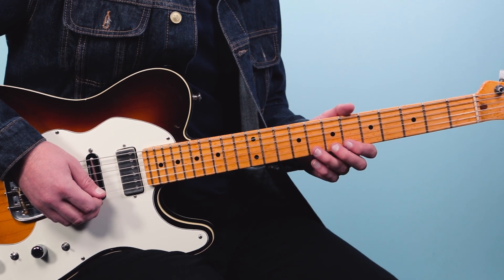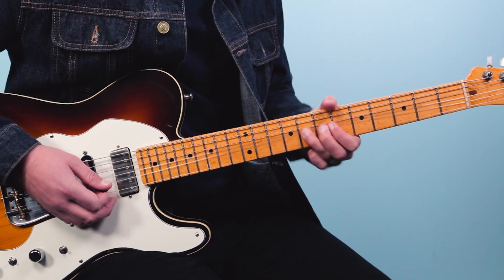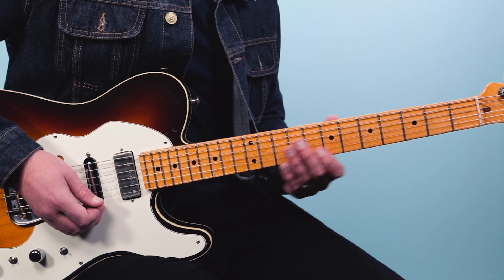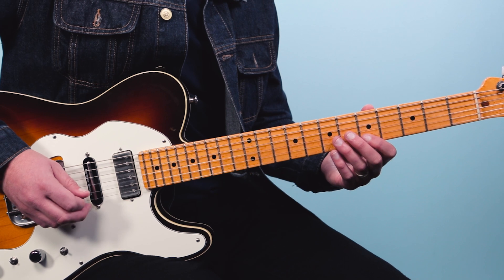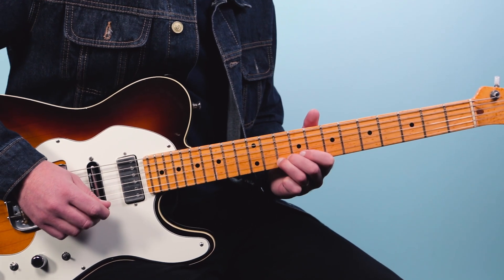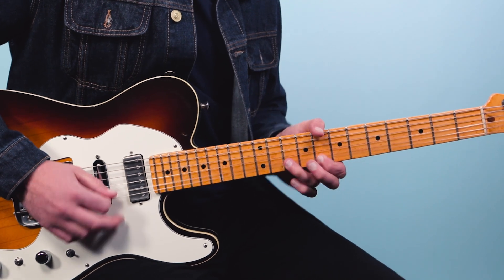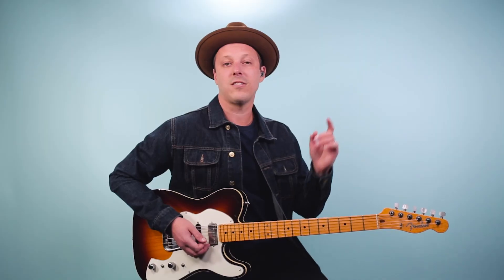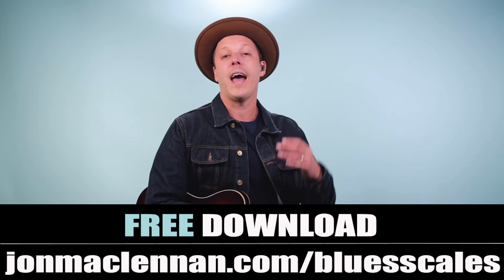BB King Chains And Things (5 Blues Licks)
Today I want to share with you a soulful and heart-wrenching song from the king of the blues B.B. King.

It’s a minor blues progression and only uses 3 chords.

You’ll discover how to play those chords, a fun fingerstyle groove, and even how to solo over the progression like B.B. King.

So grab your guitar and let’s get started!

Who wrote Chains And Things?

"Chains And Things" was written by B.B. King and Dave Clark and appeared on the 1970 album Indianola Mississippi Seeds. The song was produced by Bill Szymczyk and featured notable contributions by Carole King on piano, Bryan Garofalo on bass guitar, and Russ Kunkel on drums.

It peaked at No. 45 on the Billboard Hot 100 and No. 6 on the R&B chart, earning praise for its haunting piano riff and dramatic string arrangement.

The lyrics have a bluesy melancholy vibe to them. Singing of despair, longing, and hope, with B.B. King's emotional vocals and guitar solo capturing the essence of the song.

BB King Chains And Things Chords

To play “Chains And Things” you’ll only need to know 3 chords Am, Dm, and Em. Let’s take a look at some basic ways to play these chords on guitar.